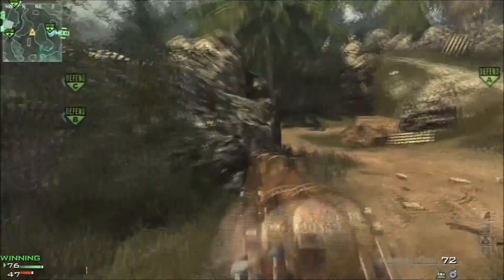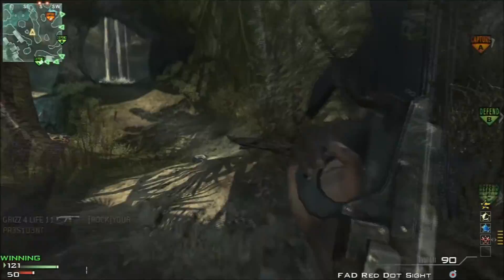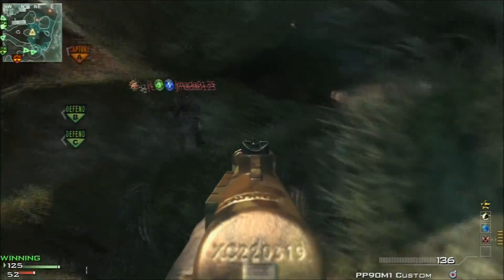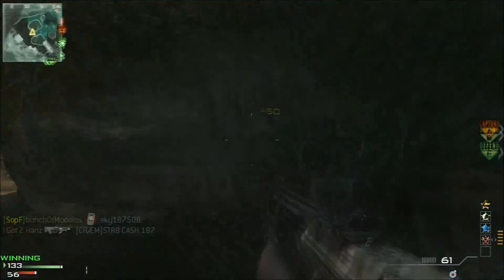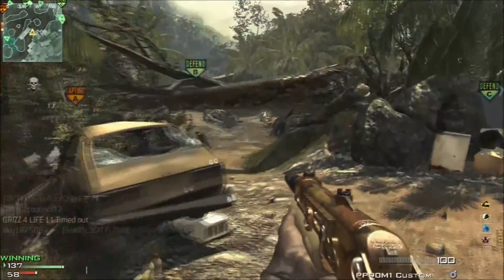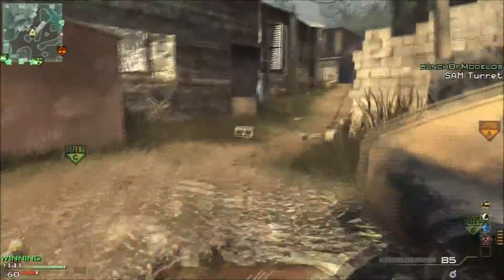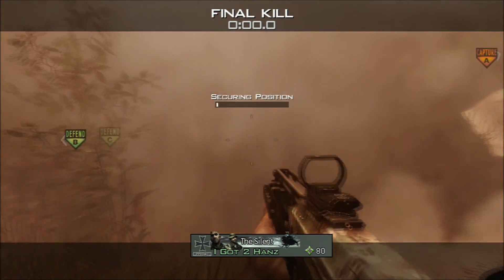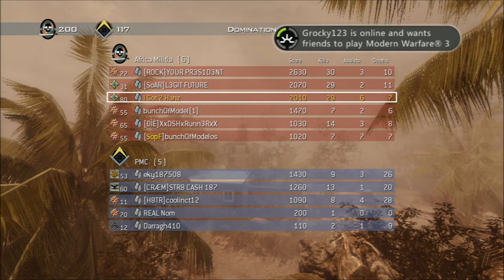COD MW3 - M.O.A.B Gameplay; Ratings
COD MW3 gameplay on village using pp90om1 smg sub machine gun with also a FAD ar assault rifle with red dot sight. This is 2hanz1controller's first MOAB! camo machinima contract BO2 zombies infocod mw3 call of duty modern warfare 3 M.O.A.B gameplay moab how to tactics tips 2hanz1controller hanz i got 2 hanz auto tune blue snowball yeti Village pp90om1 FAD new gun info BO2 Zombies gold Machinima contract Respawn red dot sight